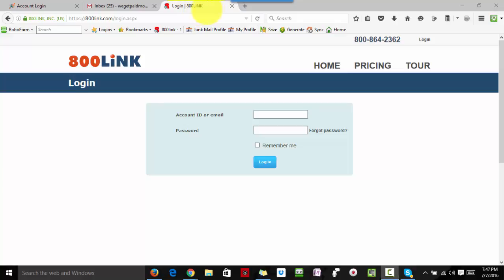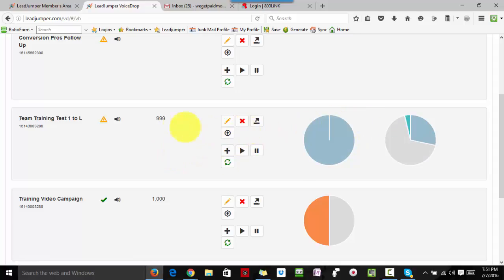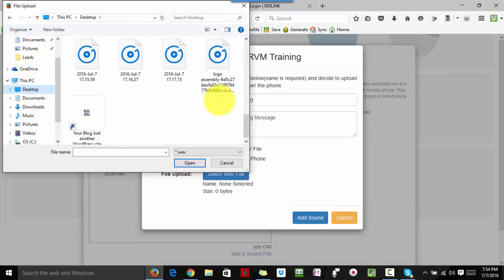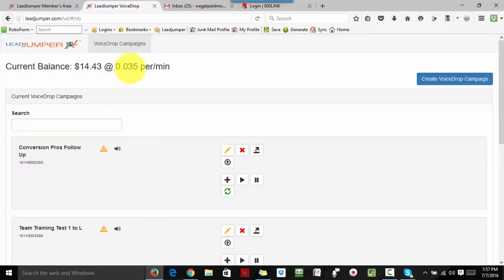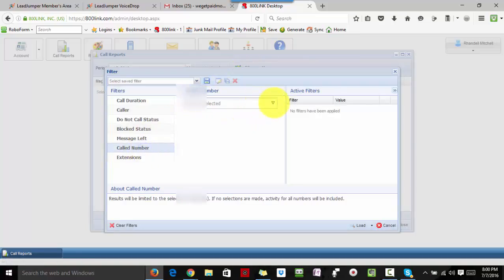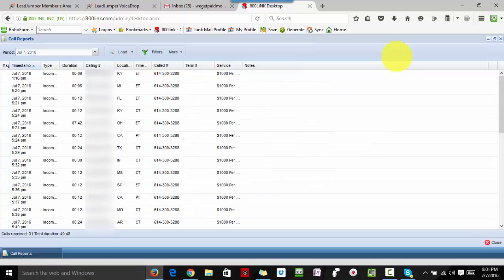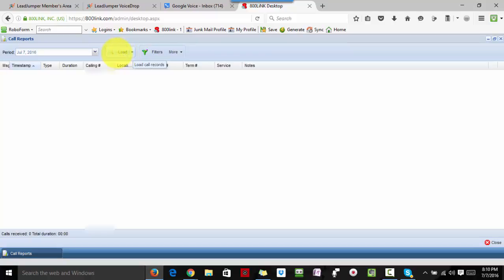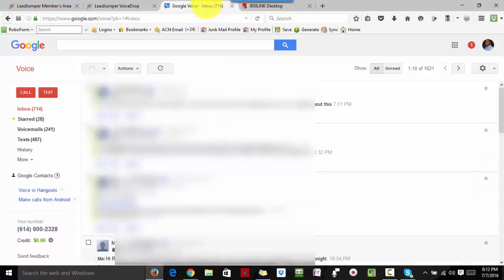Live Ringless Voicemail Training